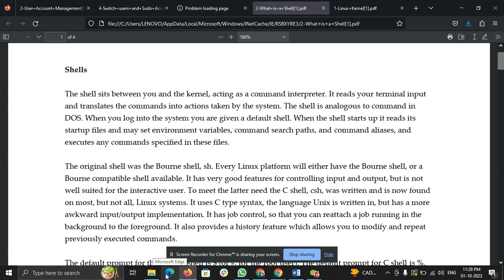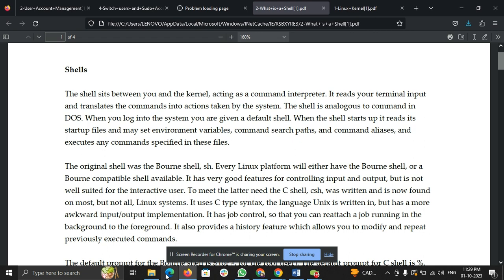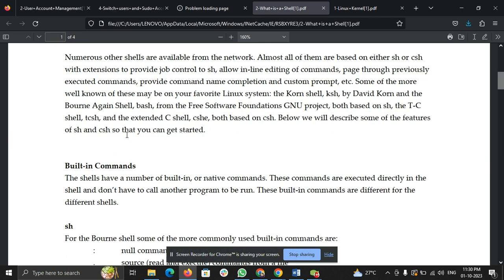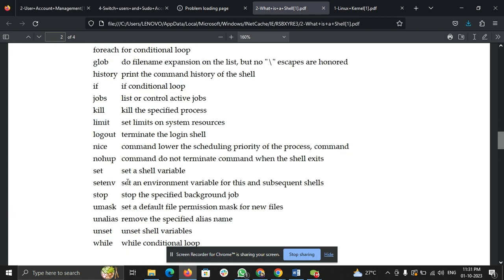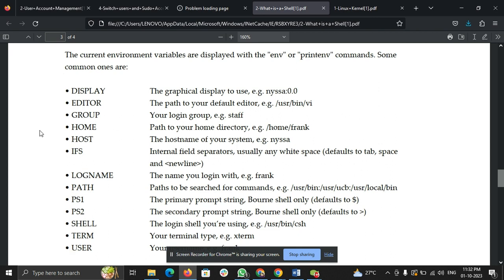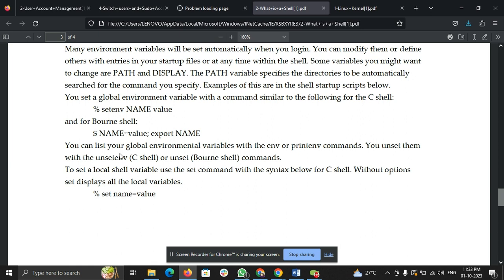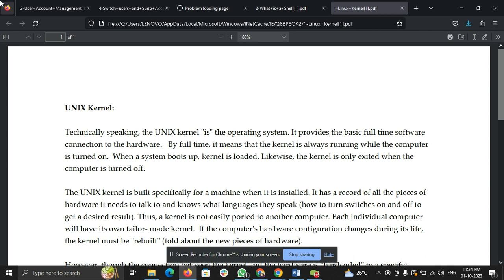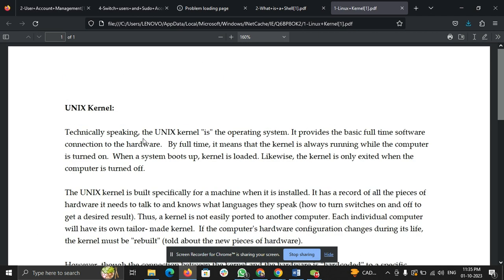Shell and UNIX Kernel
Concepts of shell and UNIX kernel